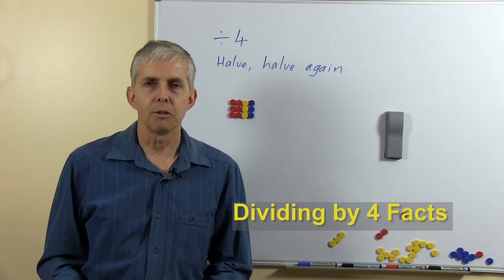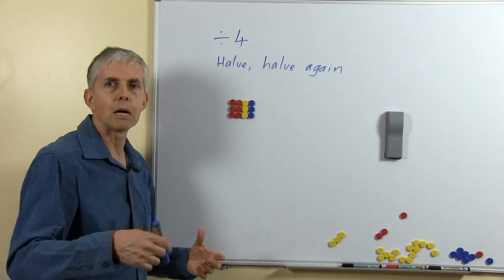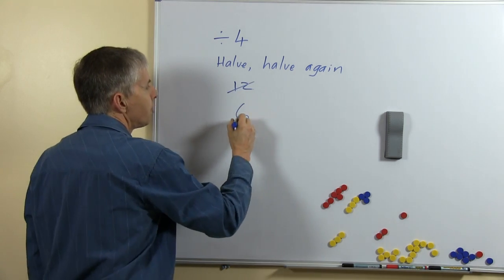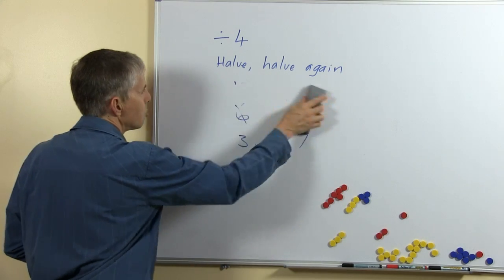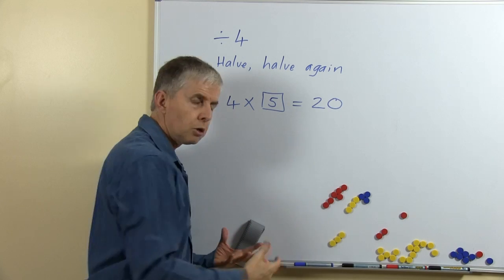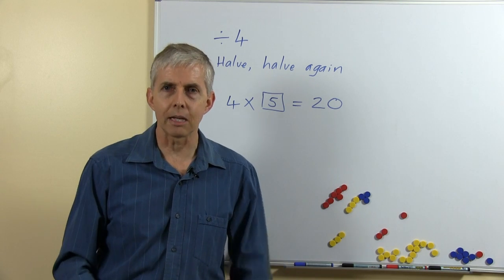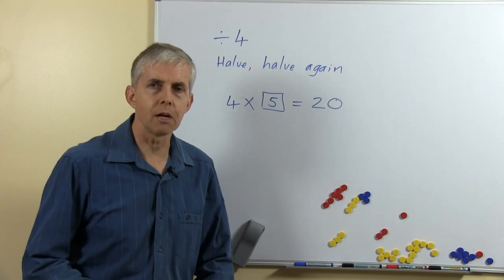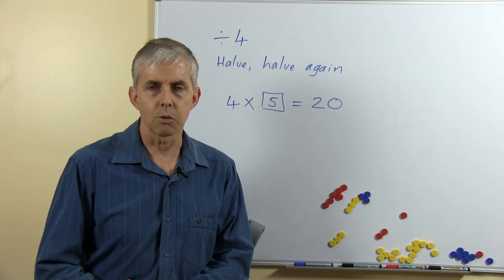Teacher Math Lesson: Dividing by 4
Dividing by 4 is easy to do via a "halve and halve again" strategy: work out half of the number being divided, then half of the result. Alternatively, ask the student to think of the relevant multiplication by 4 fact.

For example, 24 ÷ 4: Half of 24 is 12; half of 12 is 6.
Think: 4 x ? = 24 ; answer is 6.